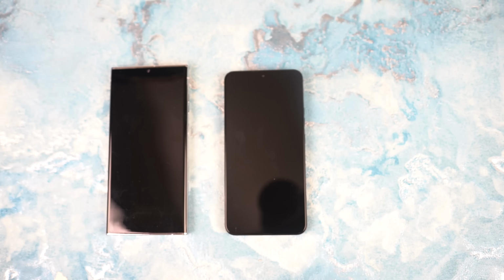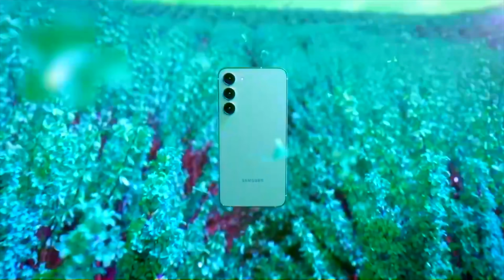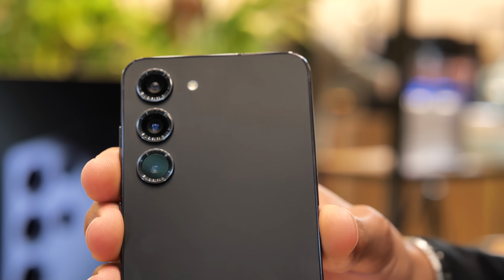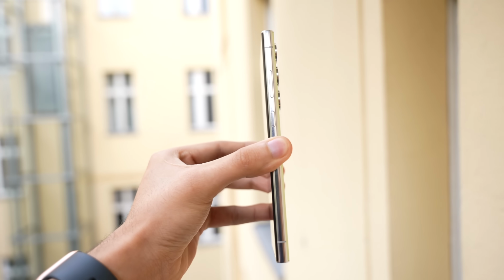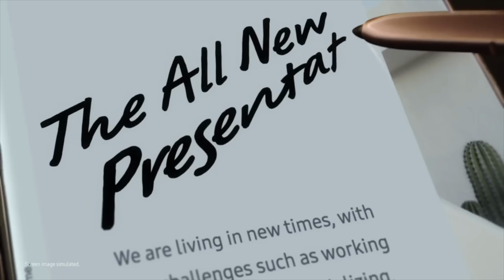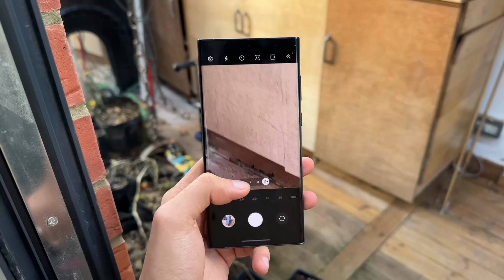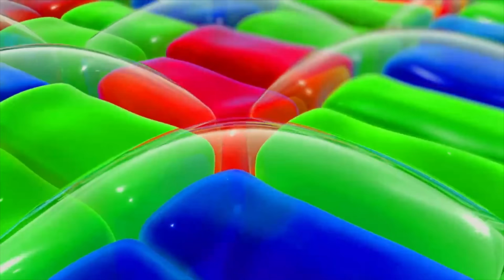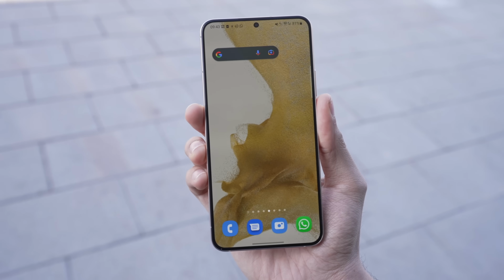Samsung Galaxy S24 - NEW LOOK COMING...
Samsung Galaxy S24, S24 Plus, S24 Ultra's upcoming design is all about flatness! Specs, display, camera, battery & More